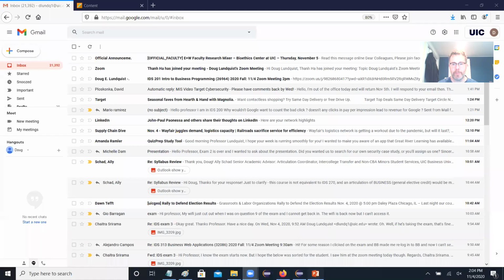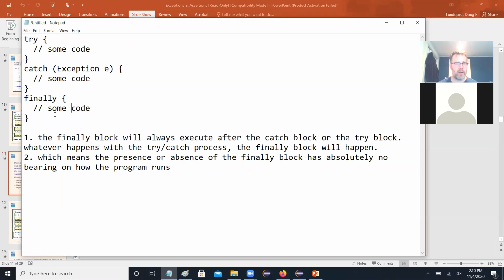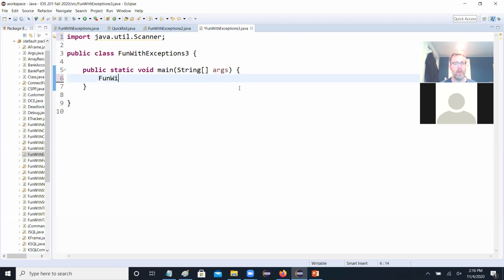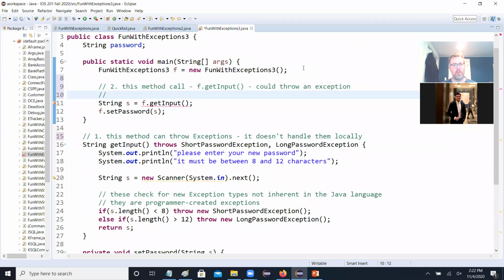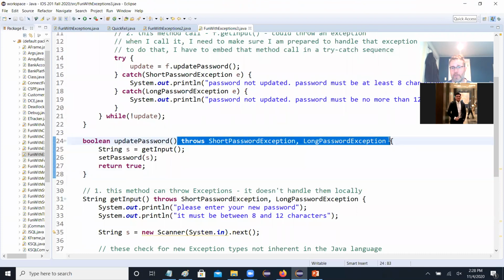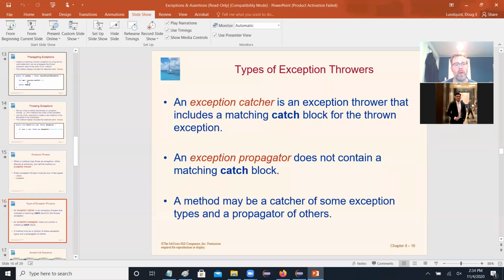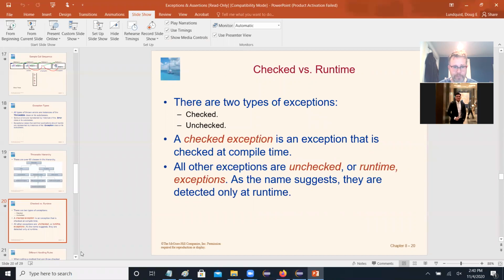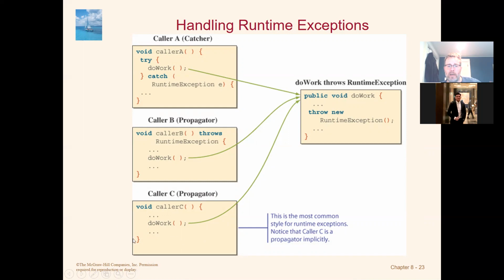IDS 201 Fall 2020 Exceptions & Assertions pt. 2